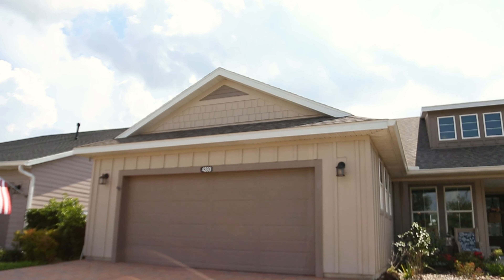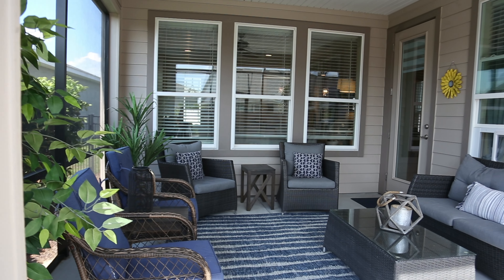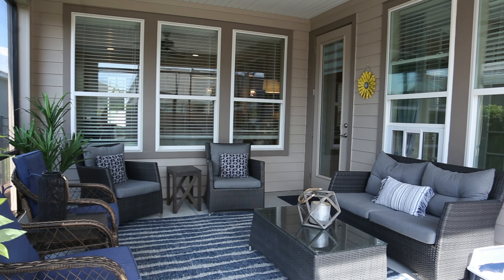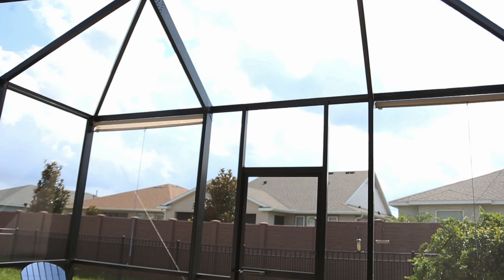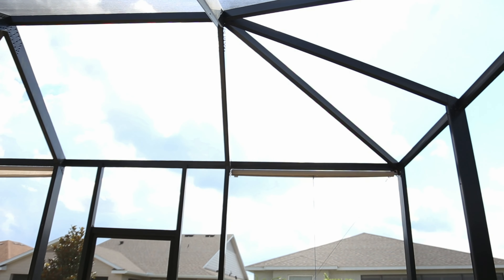New Listing @ Ocala Preserve